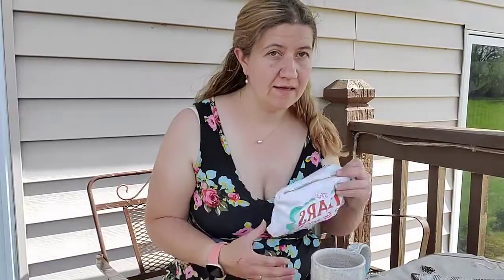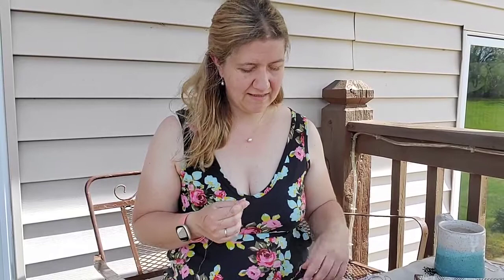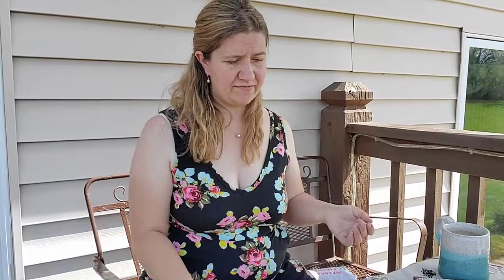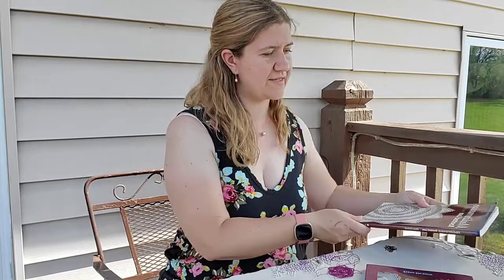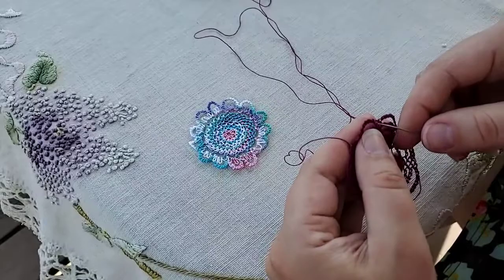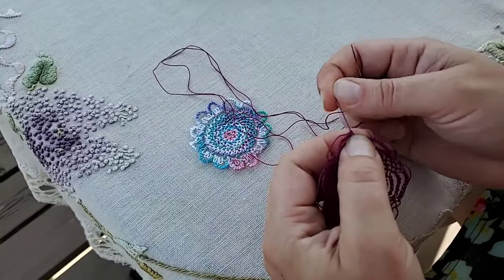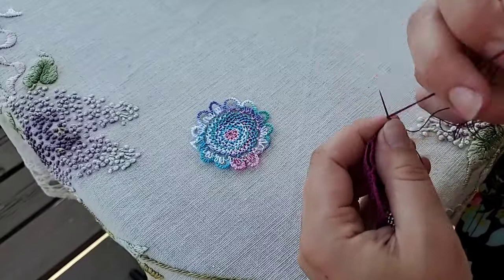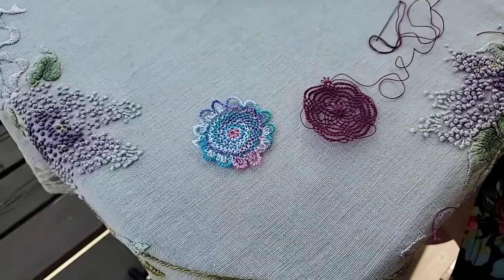Monday Chat- Knotted Lace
I'm making Mediterranean Knotted Lace again today.  Also known as oya, Armenian Lace, Palestine Lace, etc. Lots of names for the same art!